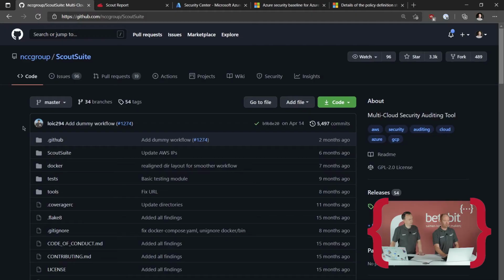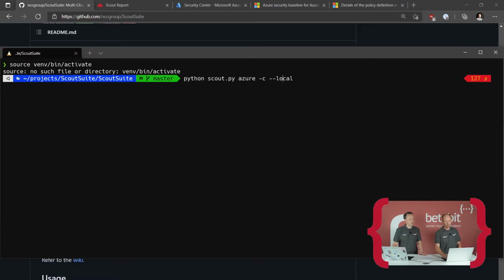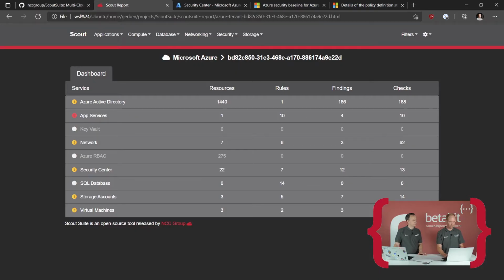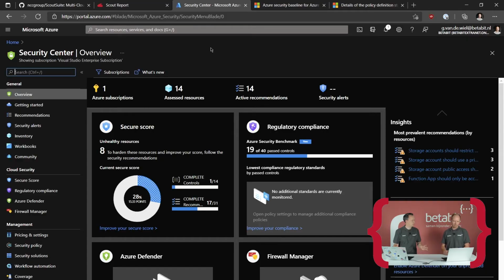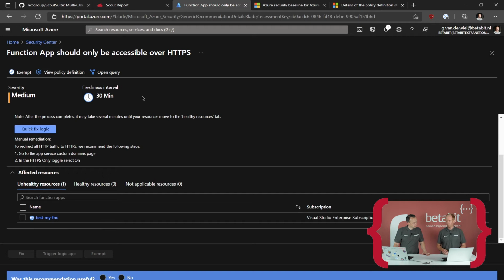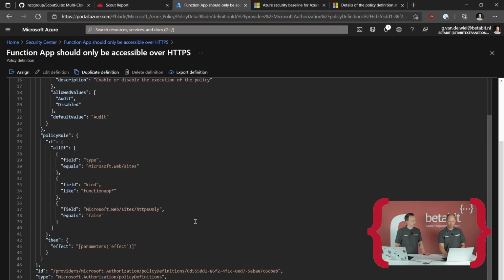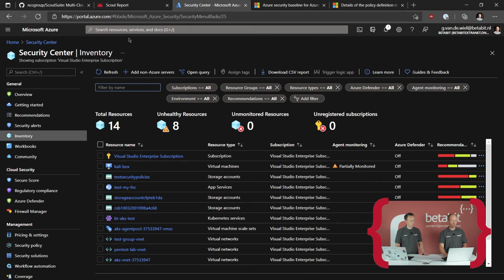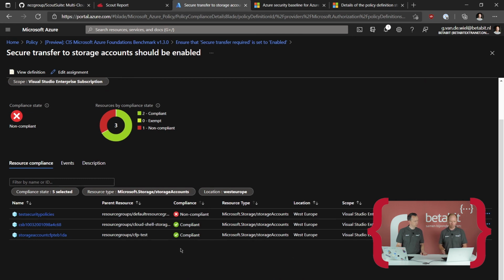42. Azure Security Center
In this episode, Oscar & Gerben talk about Azure Security Center. We see a shift from security-related problems that originate in code to security problems that may originate in configuration. They take a look at the open-source tool Scout Suit and how it works to assess resources on Azure. They also show you what Azure has to offer especially around the security center and how to get a grip on the configuration in your subscriptions.

Timestamps
0:00 - Introduction
0:10 - Importance of Security in the Cloud
2:08 - Introducing Scout Suite - A Multi-Cloud Security Scanning Tool
5:06 - Demo of Scout Suite in Action
8:19 - Azure Security Center Overview
9:22 - Recommendations and Remediation in Azure Security Center
12:08 - Azure Policy Framework and Custom Policies
15:11 - Integration of Azure Defender and Sentinel
16:57 - Conclusion and Wrap-up